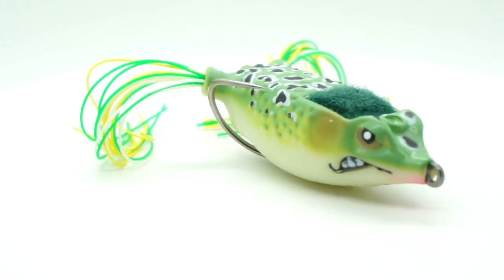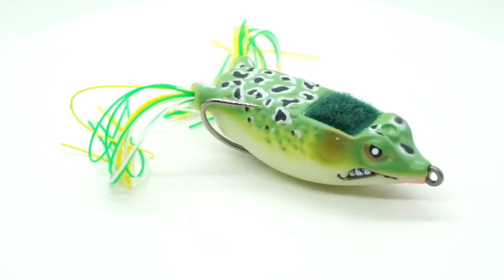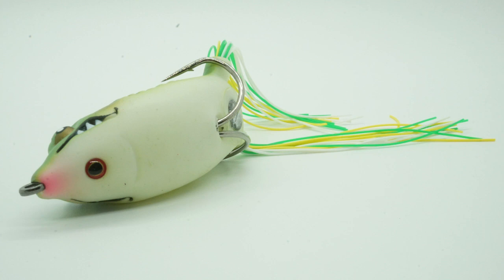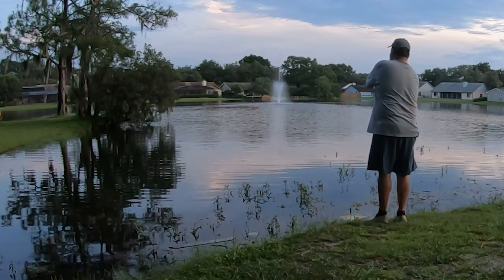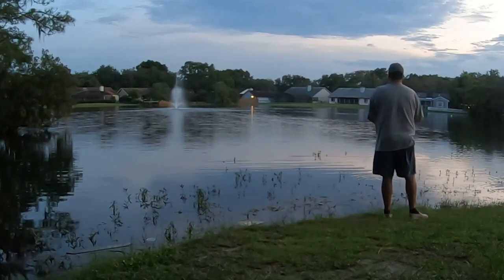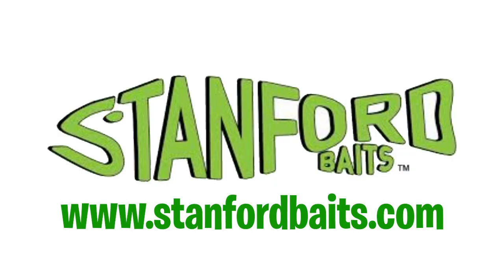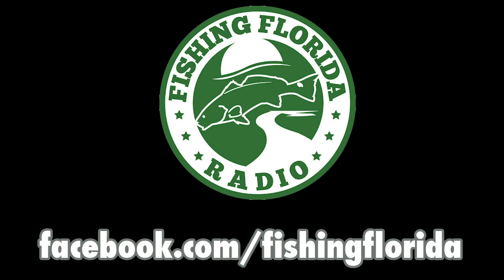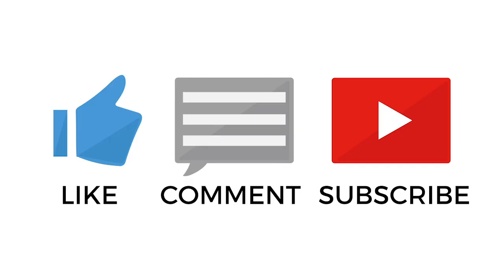A Closer Look at the Stanford Bait Boom Boom Frog - Fishing Florida Radio - Bass Fishing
Steve Chapman of Fishing Florida Radio takes a Closer Look at the Stanford Baits Boom Boom Frog now available.  The Boom Boom Frog has a couple unique features no other topwater frog has including their patent pending Frogfur.  Frog fur allows the bass to hold onto the lure for a longer time because it stick to their mouths.  Another unique feature is the third eye on the bottom of the lure.  This topwater frog skips well, casts well and walks the dog incredible too.